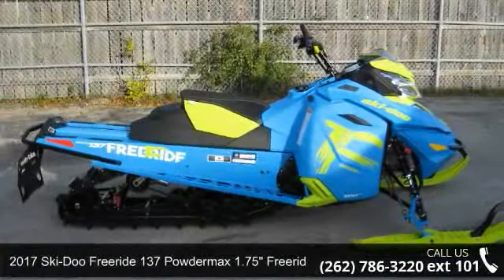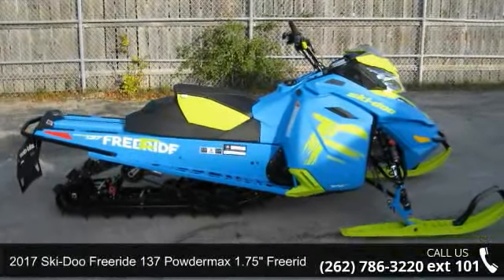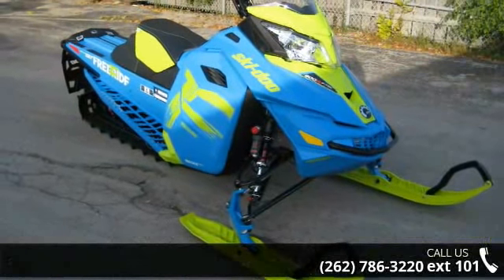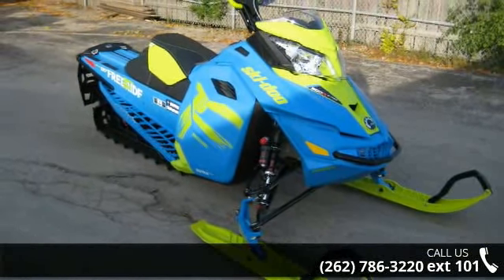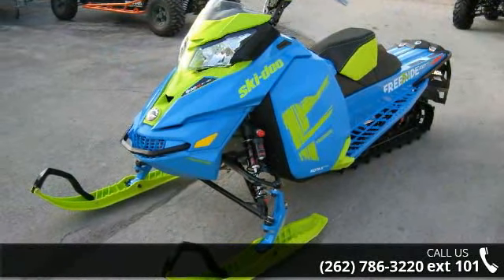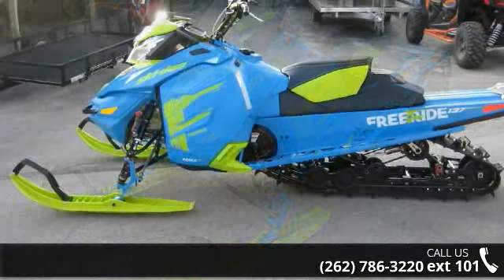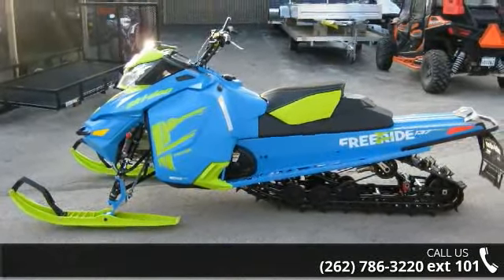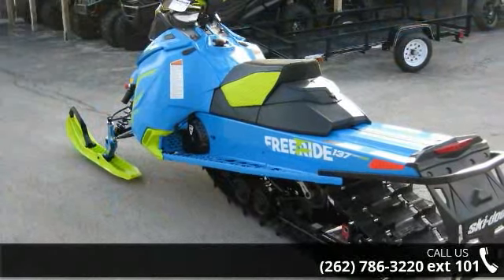2017 Ski-Doo Freeride 137 Powdermax 1.75" - Don & Roy's M...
Freeride 137 ES (includes Electric Start) Powdermax 1.75". Freeride 137 The more flatland-oriented Freeride, with 137 in. (348 cm) track and rMotion rear suspension.The most agile Freeride, with 137 in. (348 cm) rMotion rear skid. Venturing off the beaten path is just not enough. To push your limits and do it in style, the reinforced Freeride is for you.Engine & Drivetrain:- Front Suspension: RAS 2; 8.3 in. (210 mm) travel- Rear Suspension: rMotion; 10.6 in. (270 mm) travel- Shocks: Front: KYB PRO 40 R Easy-AdjustCenter: KYB PRO 40 Easy-AdjustRear: KYB PRO 40 Easy-AdjustOperational:- Ski Length: 41 in. (1,040 mm)